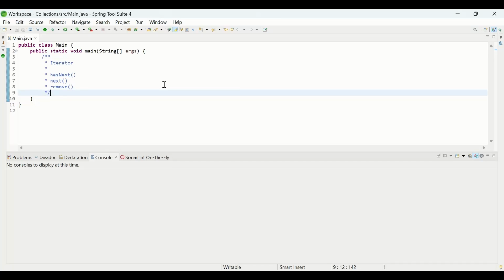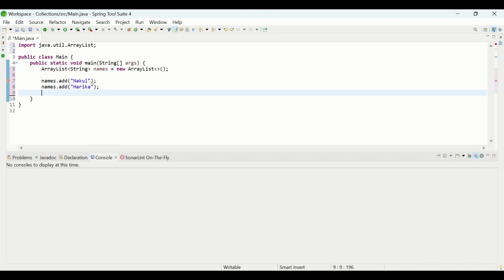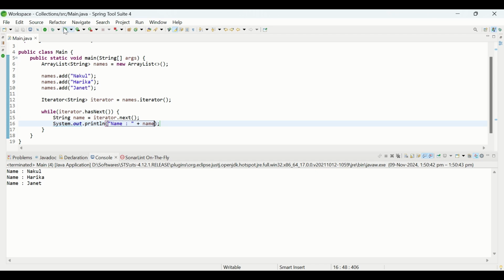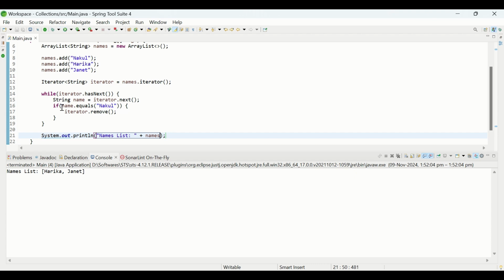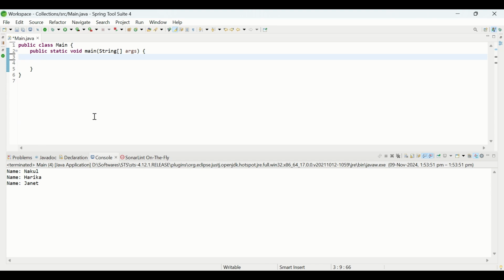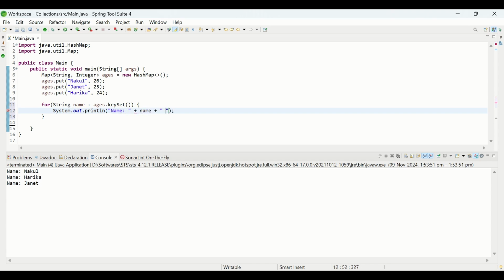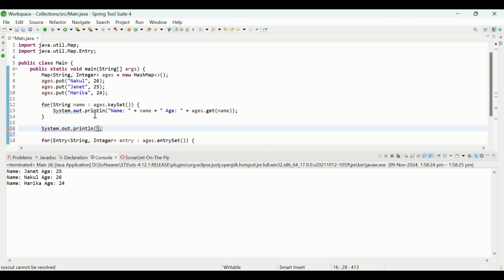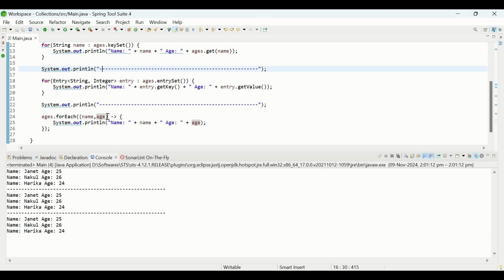Master Iterators and forEach Loop in Java: Complete Guide with Examples | Java Programming Tutorial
Unlock the secrets of Iterators and the foreach loop in Java!  In this comprehensive tutorial, we’ll dive deep into two essential tools for traversing collections in Java. Learn when to use each method, their differences, and how to write clean and efficient code with real-world examples.

Video Chapters:
0:00 - Introduction
0:21 - Iterator in Java
1:01 - Iterator example
3:40 - Use of remove() method
4:48 - forEach loop in Java
5:04 - Example of forEach loop
6:08 - Use Case between Iterator & forEach loop
6:32 - forEach loop with Map
11:43 - Conclusion

🔑 What You’ll Learn:
1. What is an Iterator in Java?
- How to traverse collections safely.
- Key methods: hasNext(), next(), and remove().

2. Using foreach Loop:
- Simplify iteration with the enhanced for loop.
- Best practices for readable and concise code.

3. Practical Examples:
- Traversing an ArrayList using an Iterator.
- Removing elements safely with Iterator.remove().
- Using foreach with an ArrayList.
- Iterating over a HashMap with foreach.

4. When to Use Each Approach:
- Iterator: Ideal for modifying or removing elements during traversal.
- foreach: Perfect for simple, read-only operations.

📚 Code Examples Covered:
* Iterating through an ArrayList with an Iterator.
* Removing elements safely while looping with an Iterator.
* Traversing collections using the foreach loop for clean and concise code.
* Iterating over a HashMap to access key-value pairs with foreach.

1. Improve your understanding of collection traversal in Java.
2. Learn common use cases and best practices for using Iterators and the foreach loop.
3. Perfect for both beginners and experienced Java developers looking to enhance their skills.

💡 Helpful Tips:
* Use Iterators when you need precise control or plan to modify/remove elements during iteration.
* Stick to foreach loops for simpler and more readable traversal of collections.